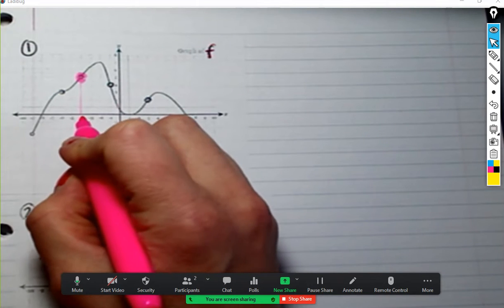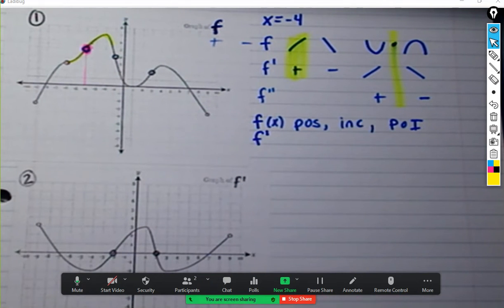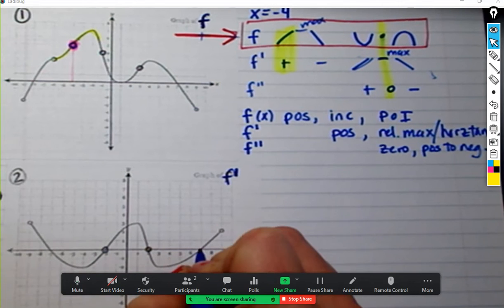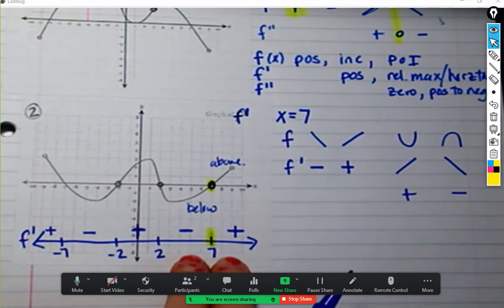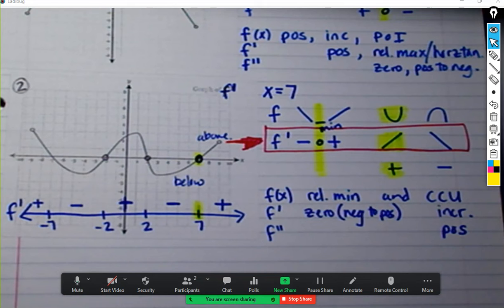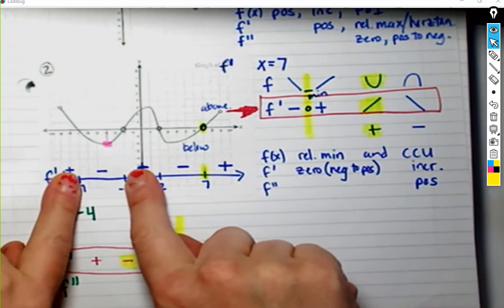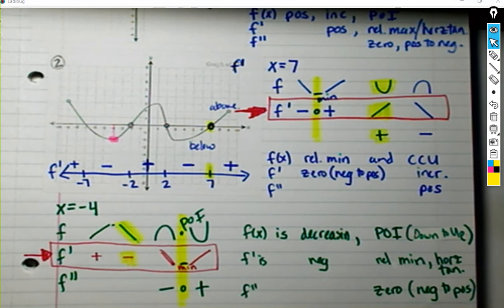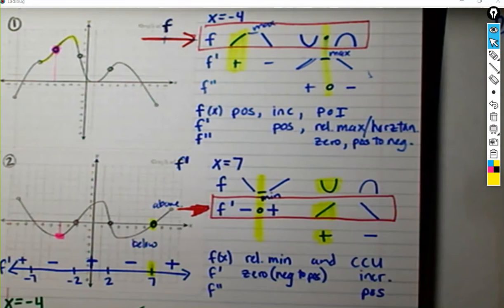5.3 Graph Analysis